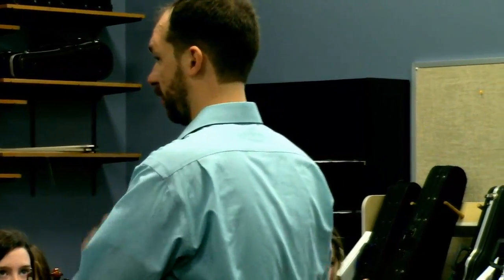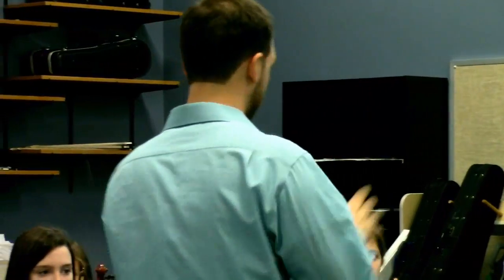Claymont Live Video Stream